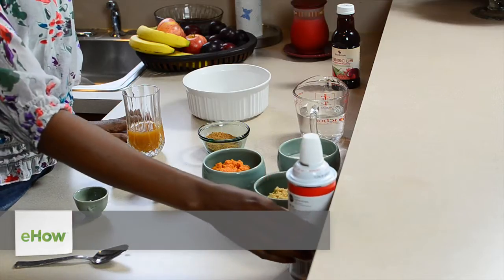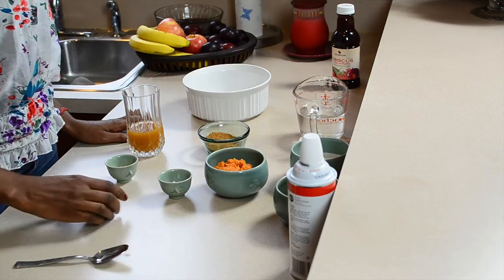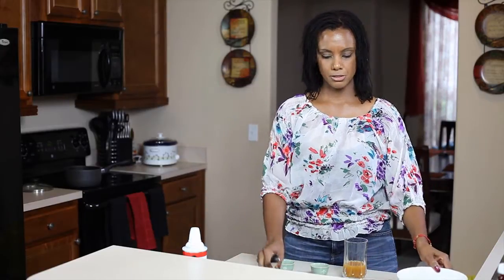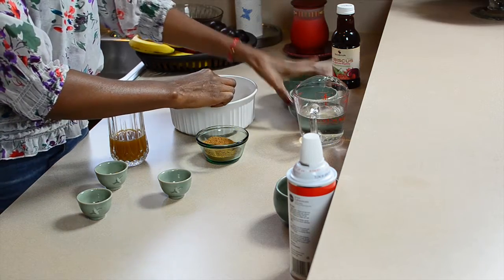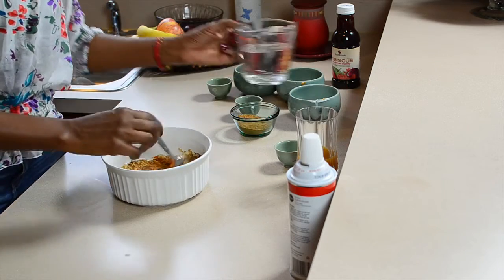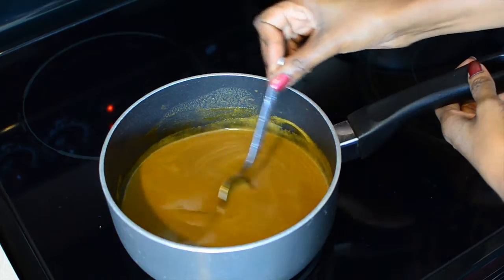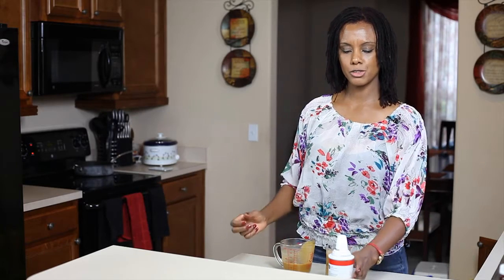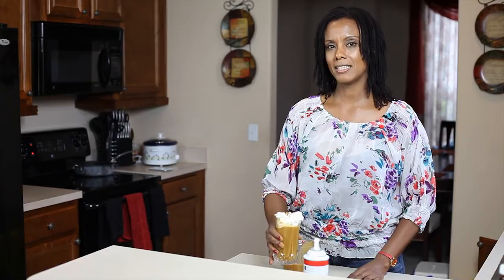How to Make Pumpkin Cider : Homemade Drinks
Even though there are several ingredients needed to make pumpkin cider, it's still a relatively easy recipe to learn. Adding all the proper ingredients is the hard part because after that it's just a matter of heating it all up before letting it cool. Enjoy some delicious homemade pumpkin cider with this great recipe from a natural beverage developer in this free video.

Bio: Daisy Gray started S.O.G.NIA, LLC, a natural beverage company, in August 2007 with the help of consultants.

Series Description: Having the resources and skills to make delicious, homemade drinks is a wonderful way to save money and time. Using natural ingredients to make different types of teas and ciders are Daisy Gray's specialty. Learn how to make a variety of teas, ciders and other beverages in this free video series on homemade drinks and meals.